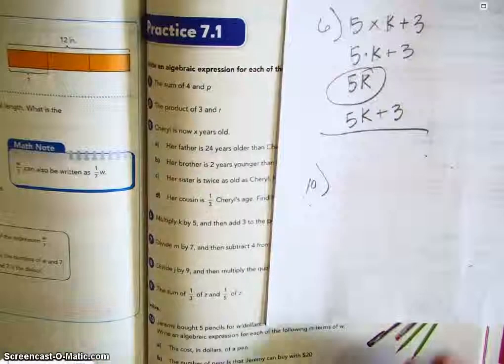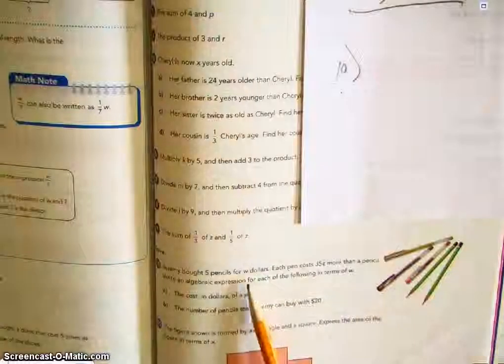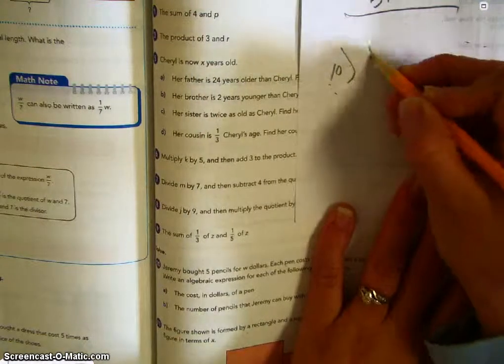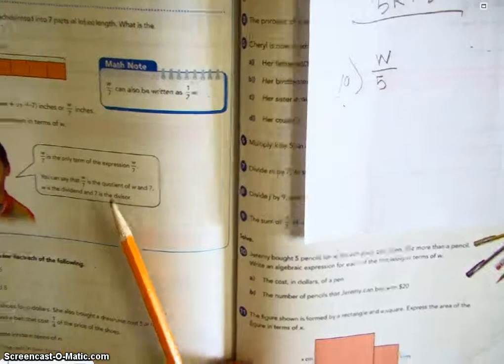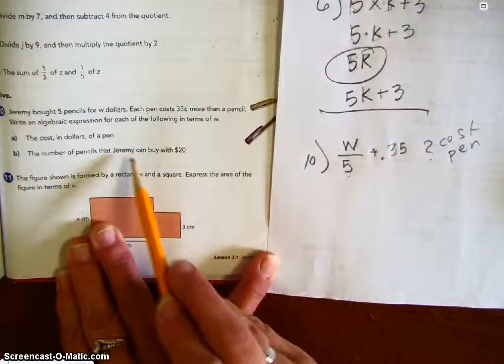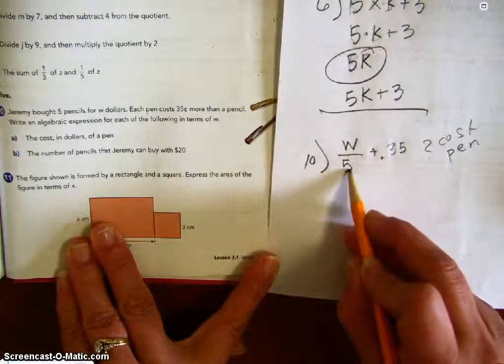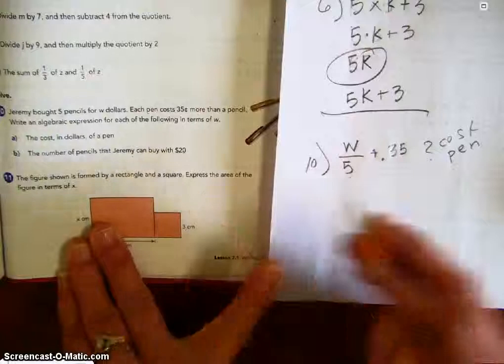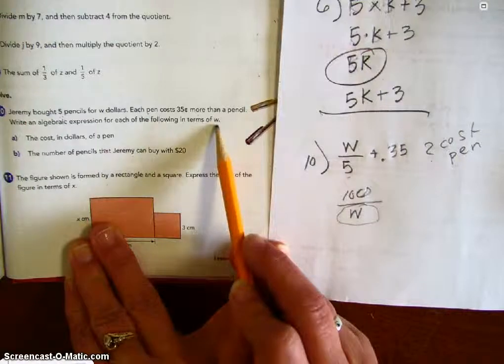7 1 Practice Problems #1 11 pg 225